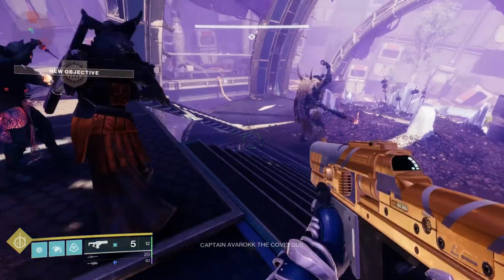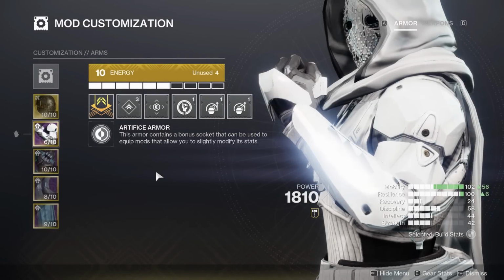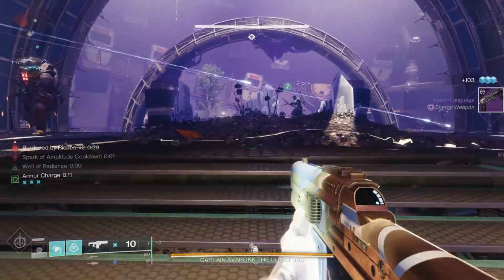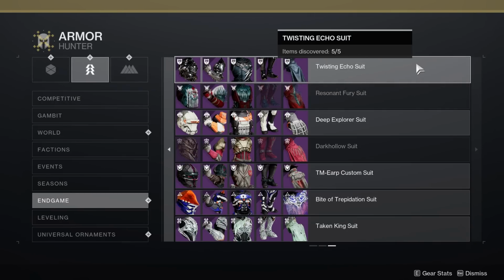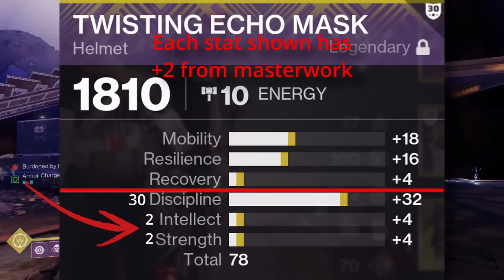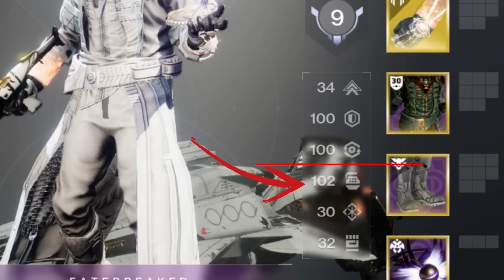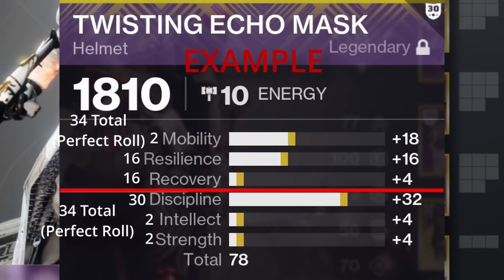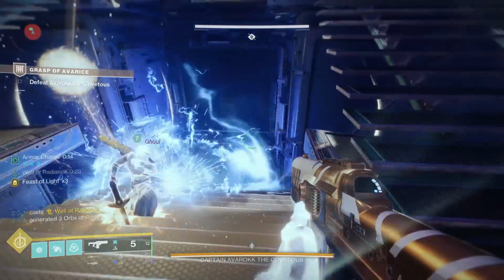EASY 3 Minute ARTIFICE ARMOR Farm | Destiny 2 Season of the Deep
Get Artifice Armor EASY in 3 minutes with this farm method! Artifice Armor is some of the best, if not THE best armor in the game.  If you're looking to upgrade your armor and craft double or triple 100 builds on your characters then you NEED to take some time this week and farm.  Stick around for this guide as I give you an in depth background on what artifice armor is, tips on preparing to farm, a trick to increase your chances at rolls you want, and a guide on the final boss encounter of the dungeon on master.

If you just want a guide on Team Comp and how to do the encounter feel free to use the chapters/skip to 6:31 (Team Comp) and 7:35 (Encounter Guide) in the video.

Chapters:
0:00 Intro
1:19 What is Artifice Armor
2:05 How to Get
2:54 Collections Disclaimer
3:37 Ghost Mods Trick
6:31 Team Comp
7:35 Encounter Guide